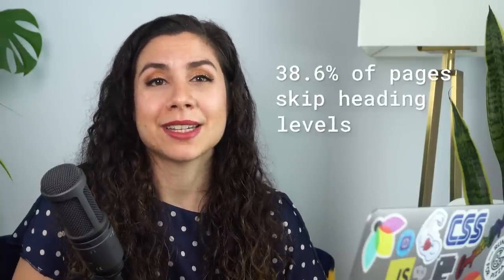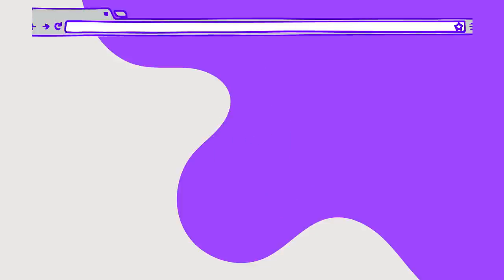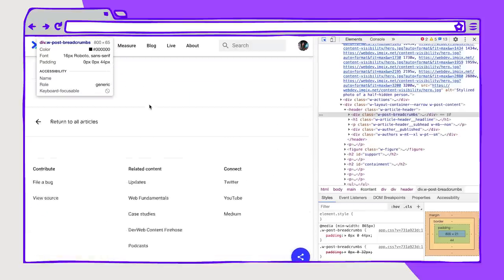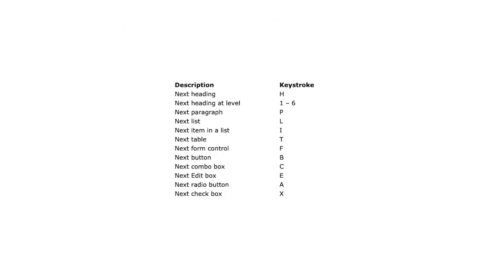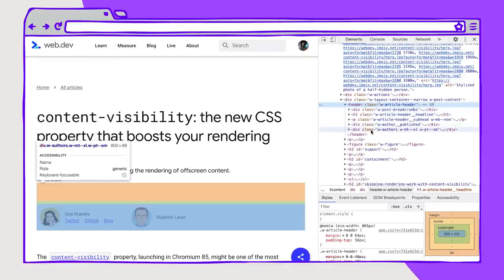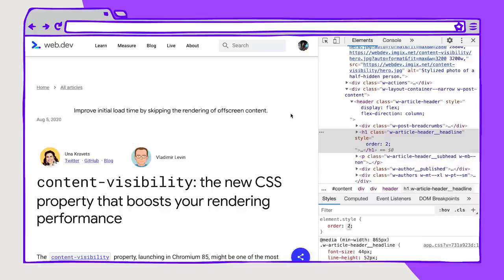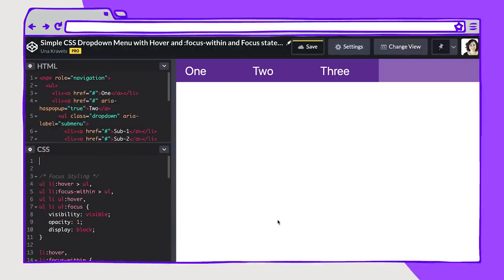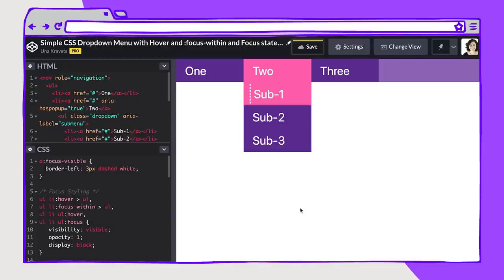Navigating Navigation - Designing in the Browser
Welcome to Designing in the Browser with our host, Una Kravets. Today we’re diving into navigation and keyboard accessibility. We’ll go over semantic HTML and ARIA roles, document structure (landmark roles), tab-index, and stylized states using `:focus`: as well as the new `:focus-within` styling.